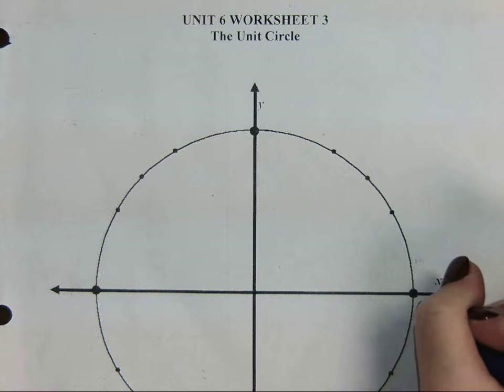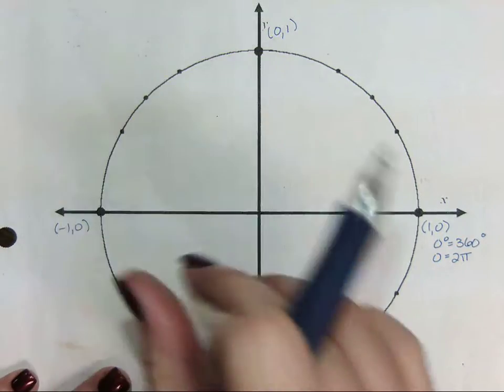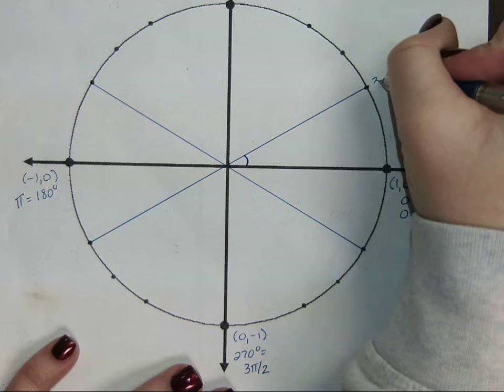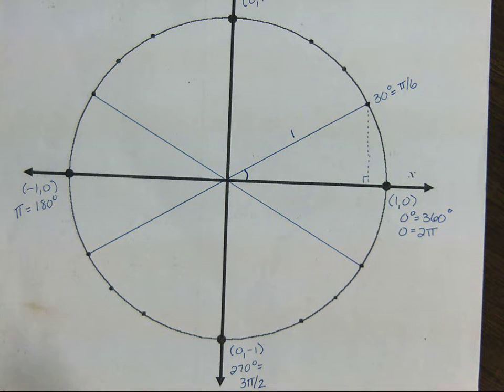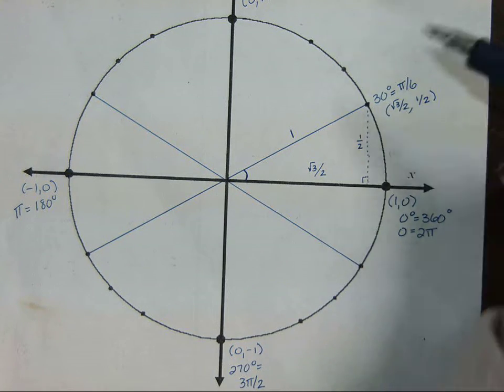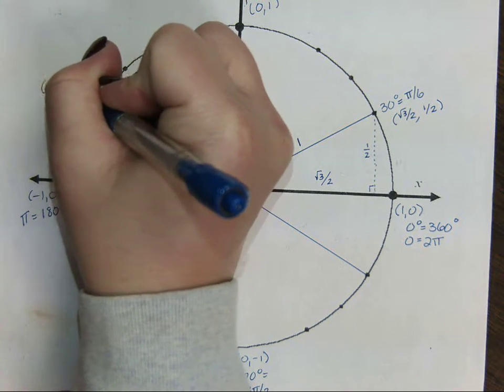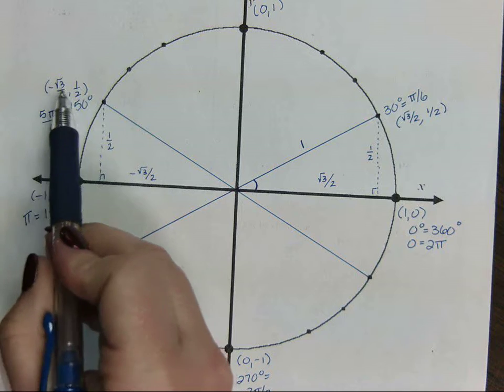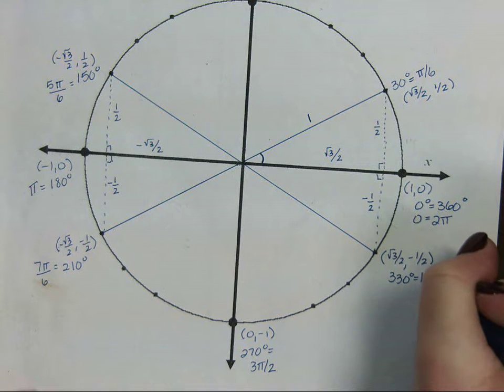The Unit Circle 1